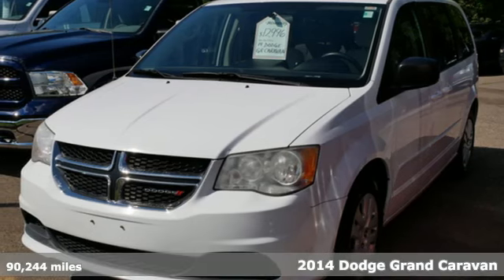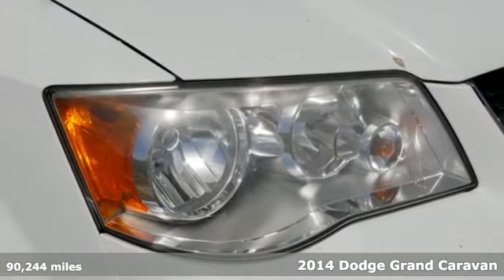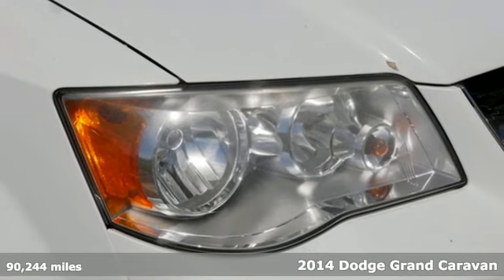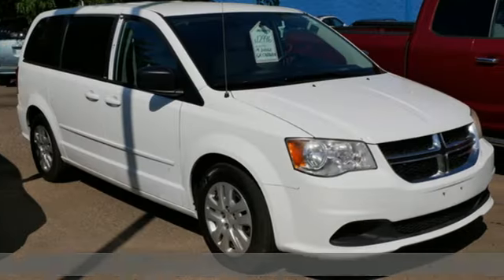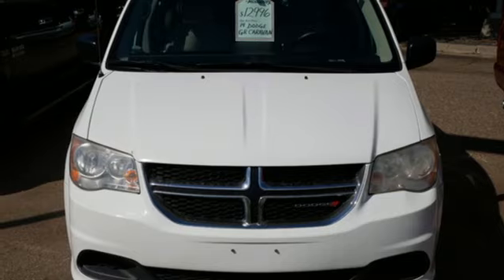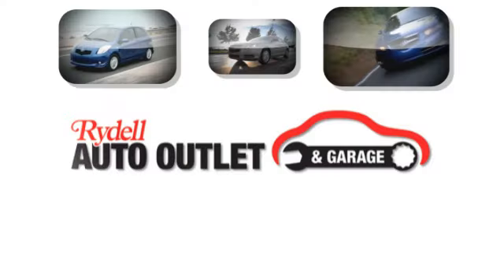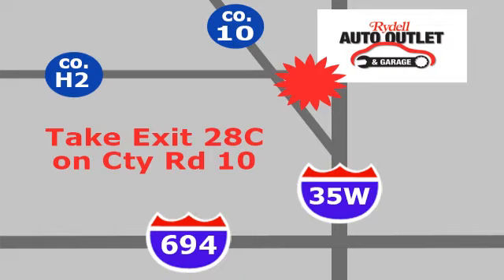2014 Dodge Grand Caravan Minneapolis MN St-Paul, MN M000054X - SOLD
Year: 2014
Make: Dodge
Model: Grand Caravan
Trim: 4dr Wgn SE
Engine: L V6 Cylinder Engine Cyl.
Transmission: 6-Speed A/T
Color: WHITE
Mileage: 90244
Stock #: M000054X
VIN: 2C4RDGBG5ER319793

Address:
2375 County Road 10